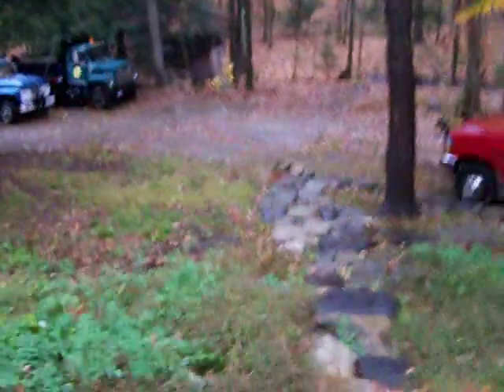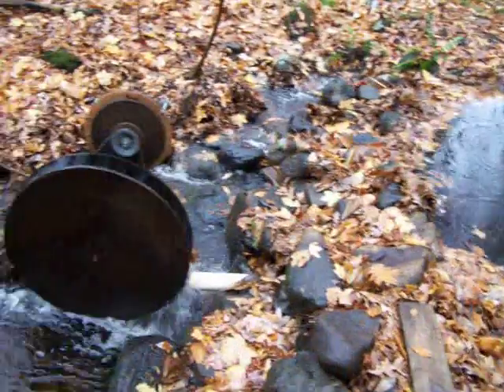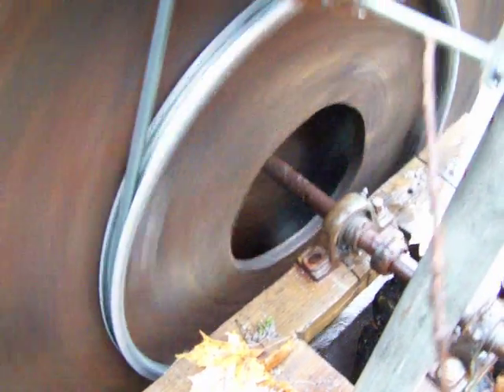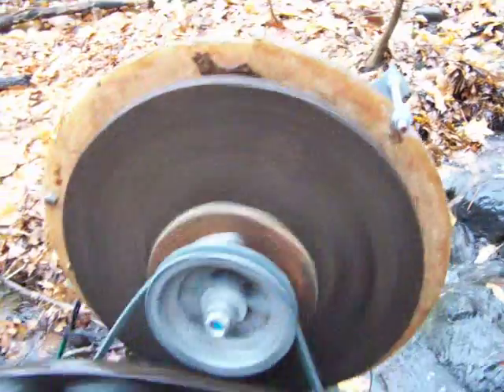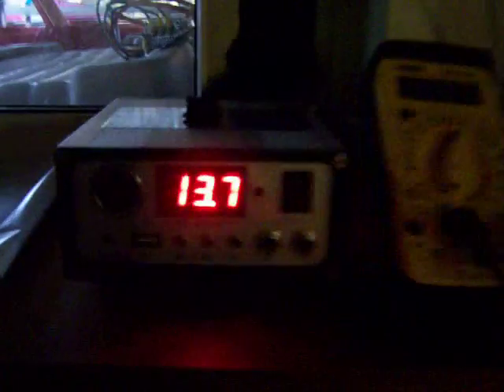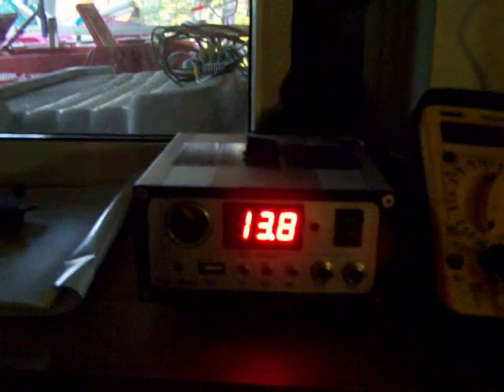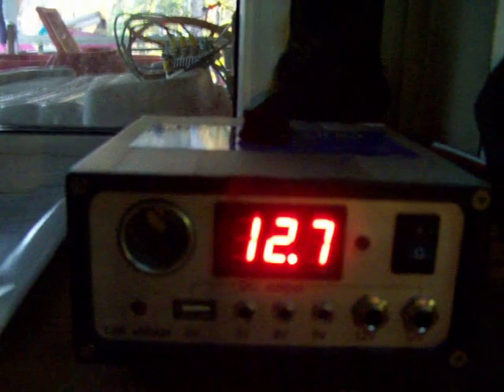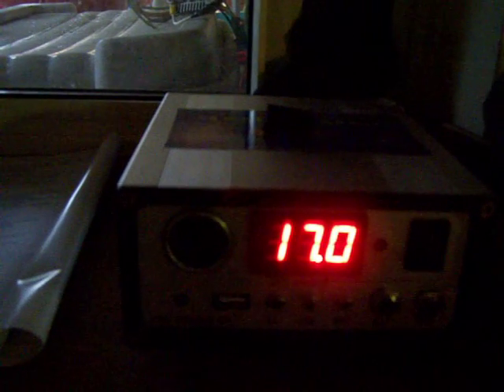alternative energy micro hydro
this is a video of my  DIY micro hydro.